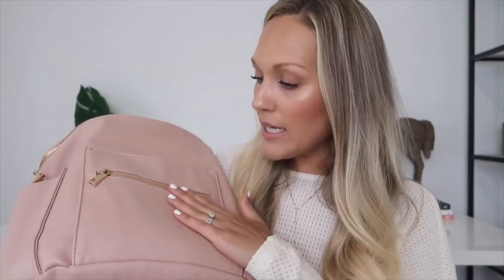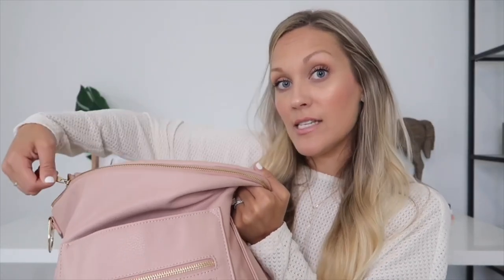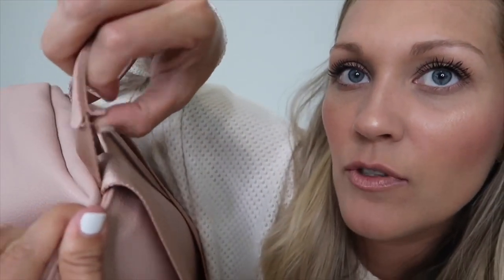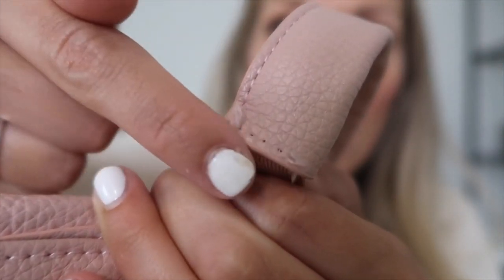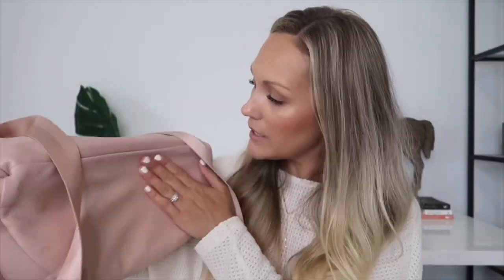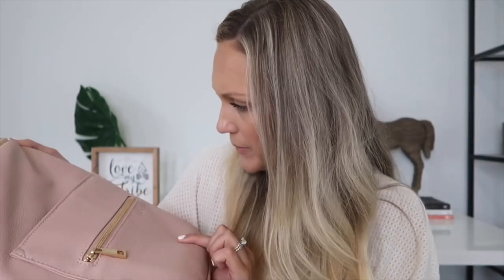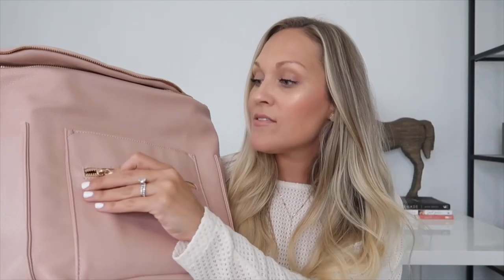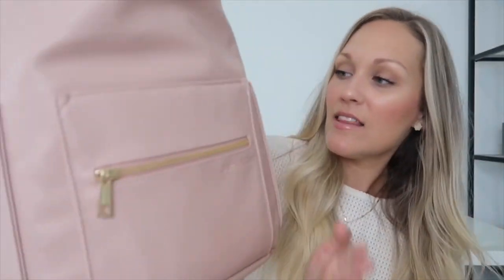HAS MY FAWN DESIGN DIAPER BAG HELD UP? | Amanda Little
**MAKE SURE QUALITY IS SET ON 1080p**

Hey Y’all,
Today I am sharing my honest thoughts about how my fawn design diaper bag has held up over the past 8 1/2 months.  Was it worth the money? Did the leather peel like some people said? Has it been a functional diaper bag now that I have been using it day in and day out for a while? Find out in this video.

Hit that thumbs up button if you like this style of video.

Amanda